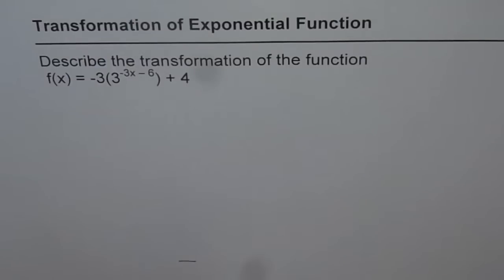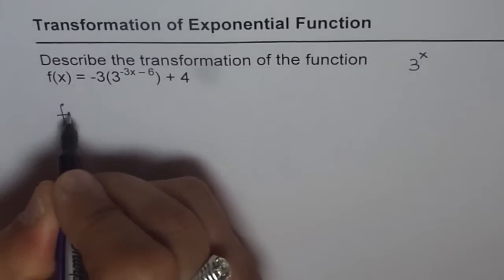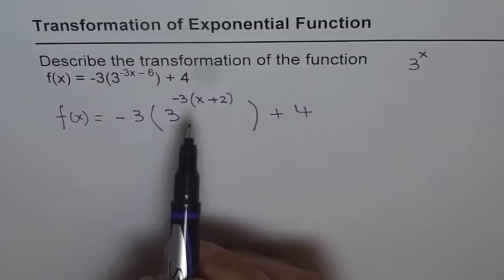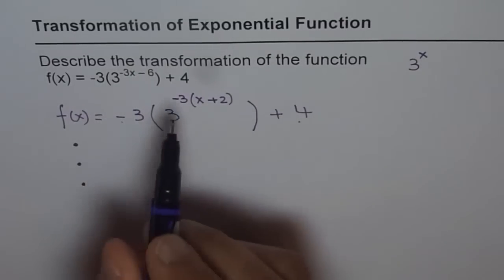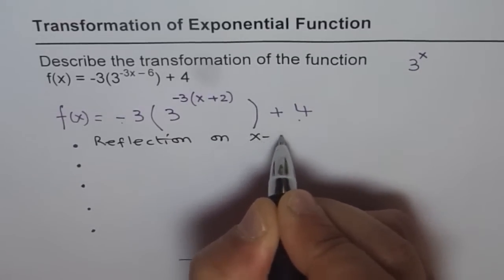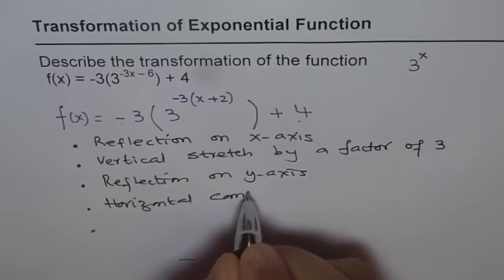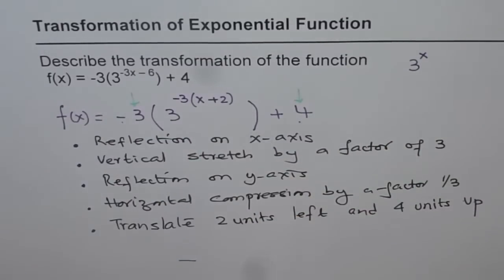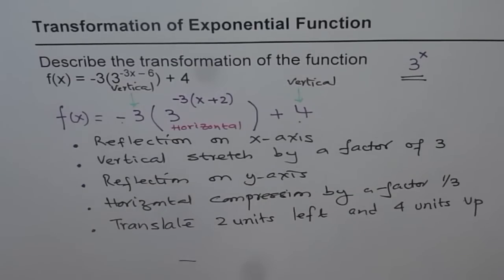02 Transformation of Exponential Function 4 - 3(3^(-3x-6)) Challenge